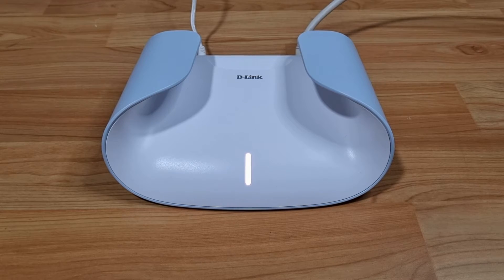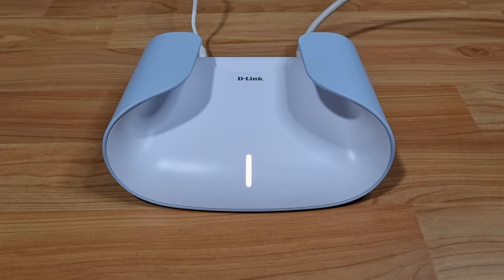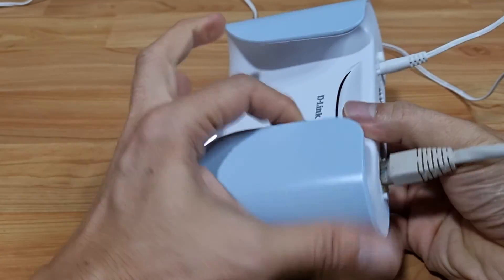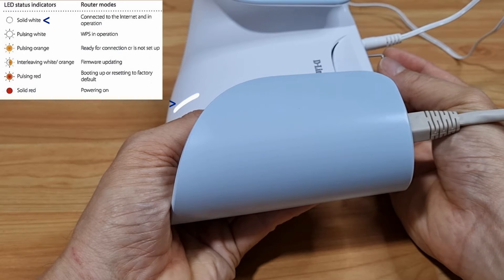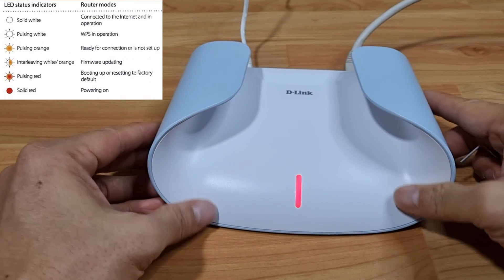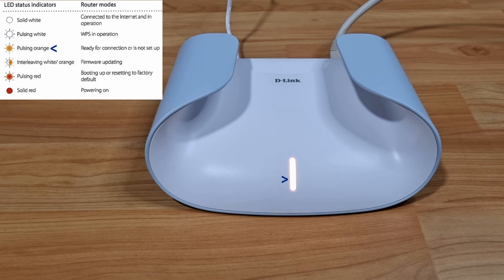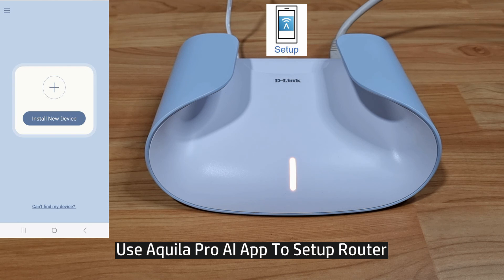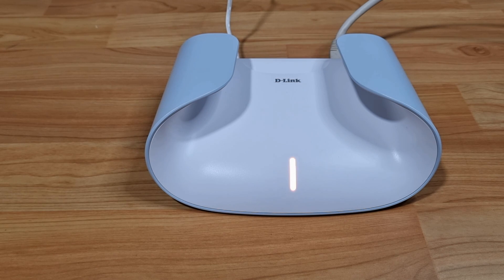D-Link Aquila Pro AI M30 or M60 Router : How to reset router?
This tutorial shows how to Reset back to Factory Defaults for D-Link Aquila Pro AI M30 | M60 Routers.

Doing a reset requires a Router setup again before it can be used.

These are WiFi 6 mesh routers & has a very cool design in the shape of
Manta Ray wings!